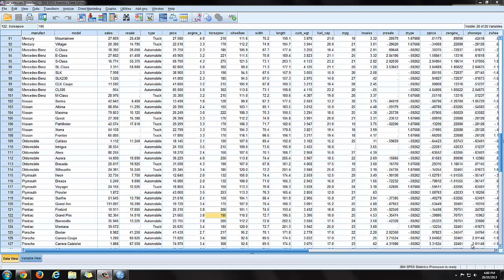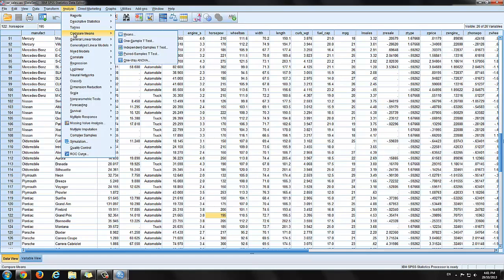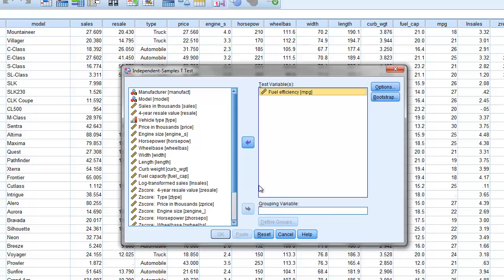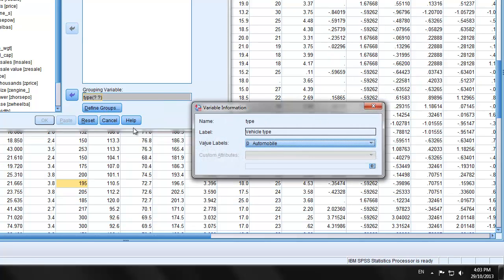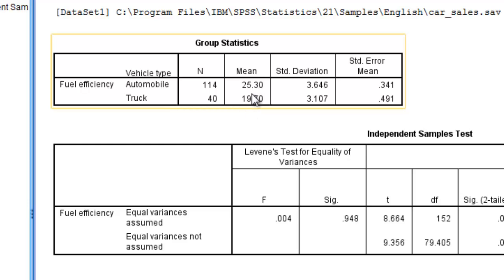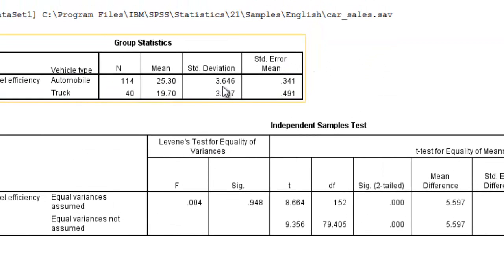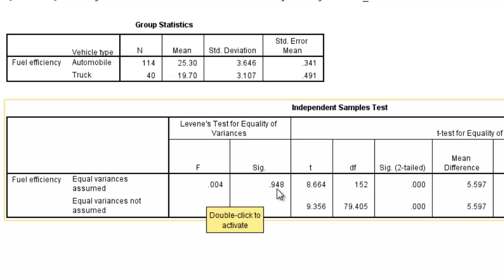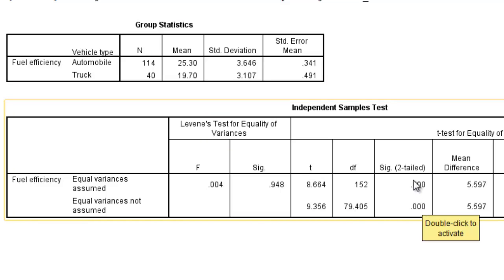Independent t-test on SPSS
How to conduct an independent groups t-test on SPSS.